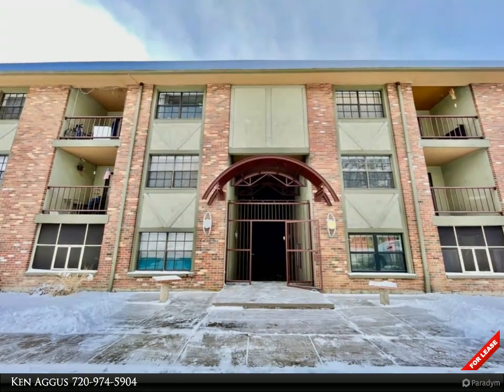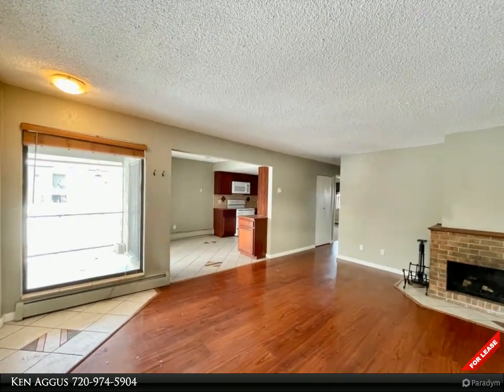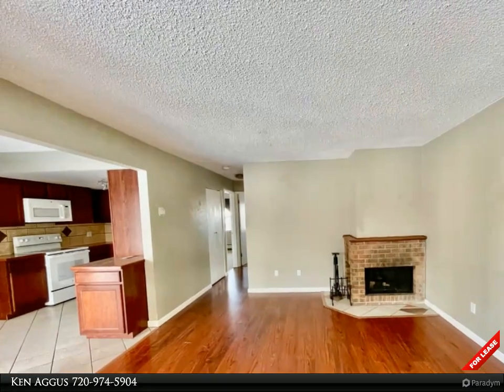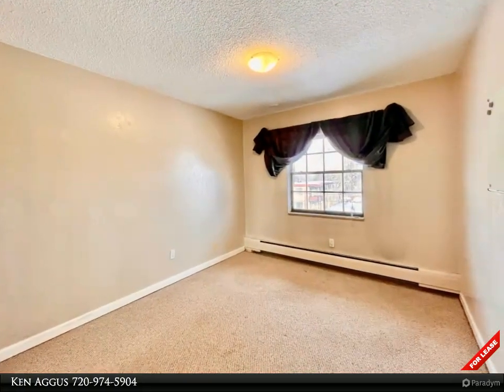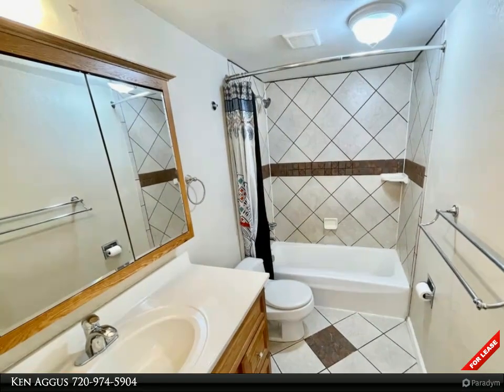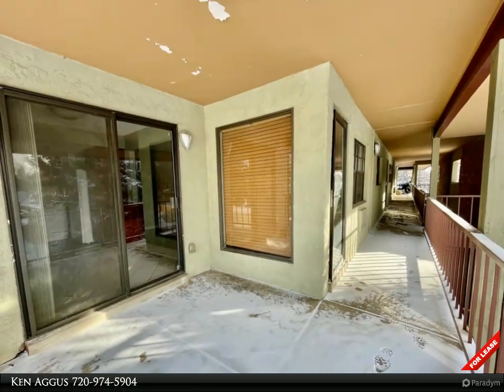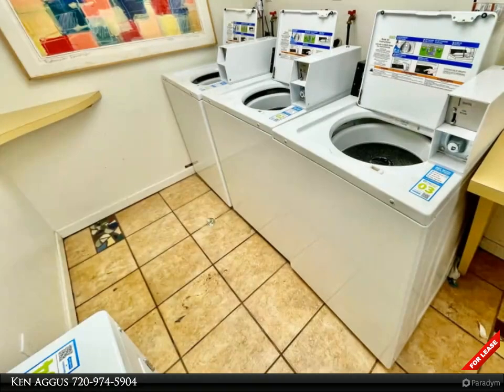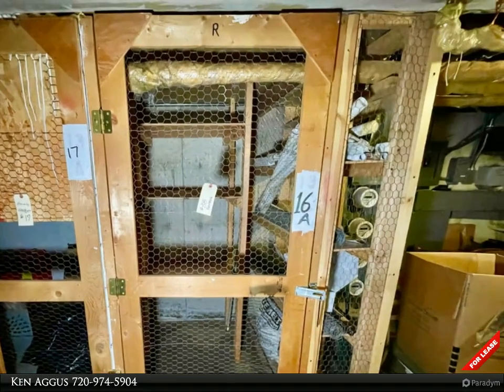1021 Carr St. #38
1021 Carr St. #38
Lakewood, CO 80214
$1,495, 2 bed, 1.00 bath, 887 SF

Delightful 2-bedroom end unit on 3rd Level * Nicely updated * 2-way wood-burning fireplace * HEAT INCLUDED in rent * Full bathroom * ALL kitchen appliances are provided * Wall A/C unit * Central laundry facility * Storage closet in the basement

1 full bath

Ken Aggus
Aggus Realty